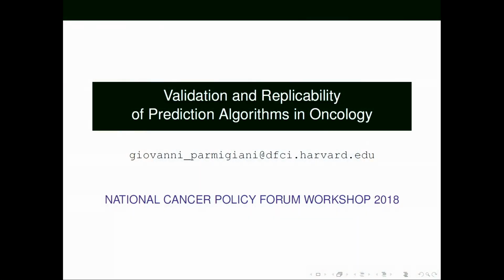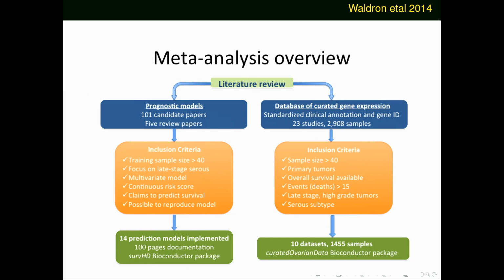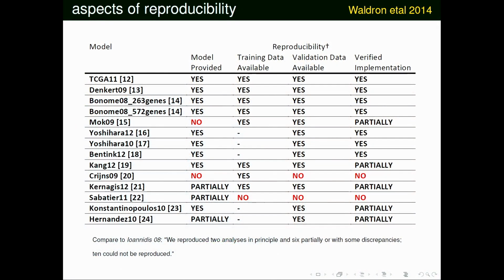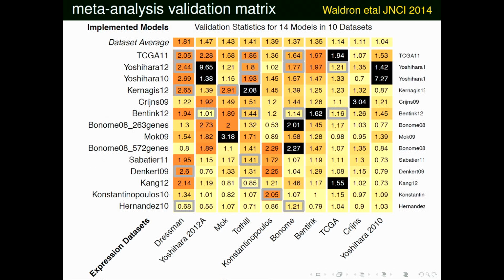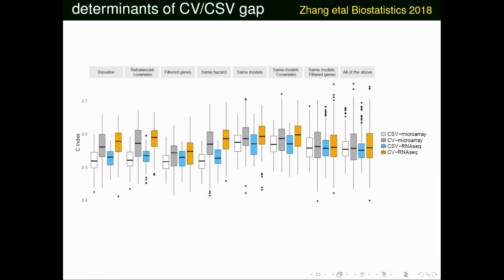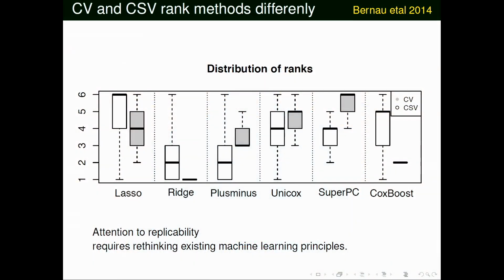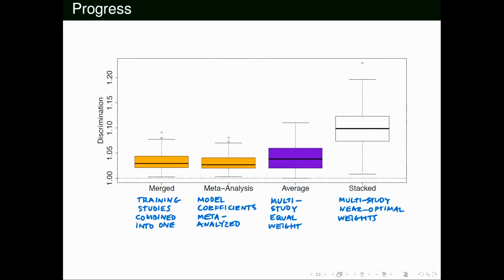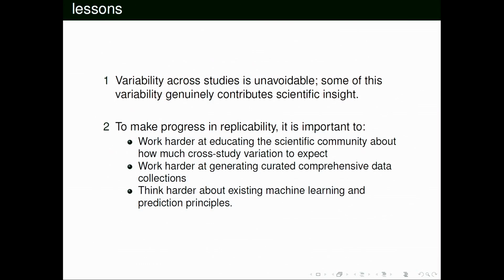10/29/18 - Session 4: Parmigiani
Validation and Replicability of Prediction Algorithms in Oncology
• Giovanni Parmigiani, Dana-Farber Cancer Institute